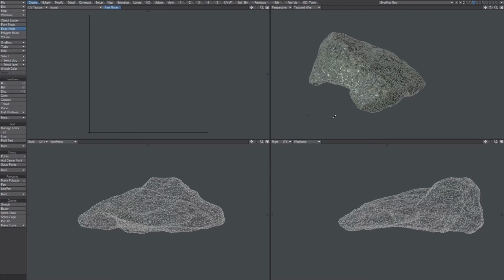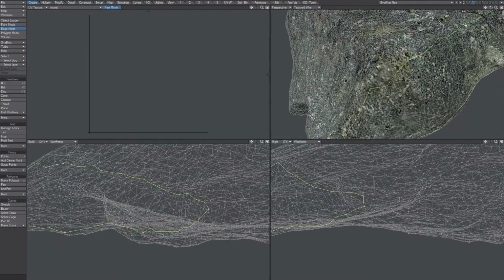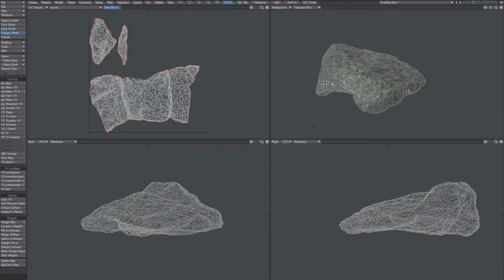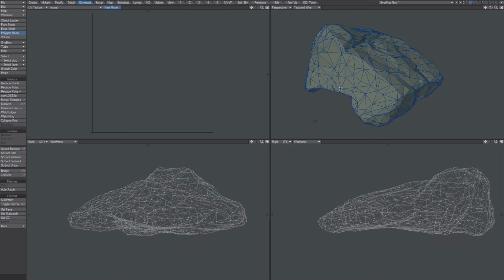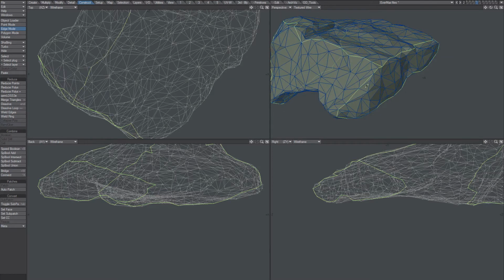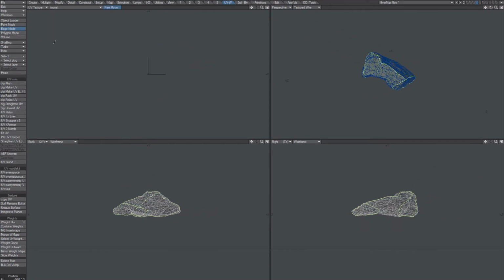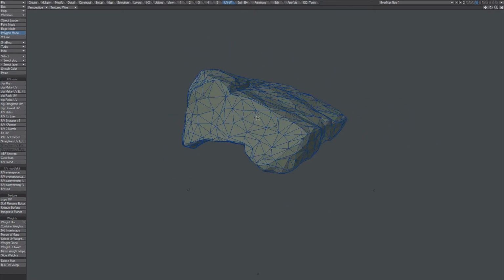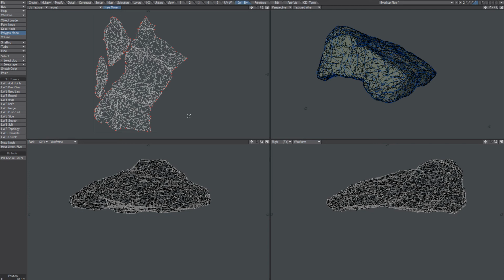LightWave plugin - Rock Scan - Retopo - ABF UV - Bake BlyTools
Make a Lowres Rock, use ABF, Bake using BlyTools